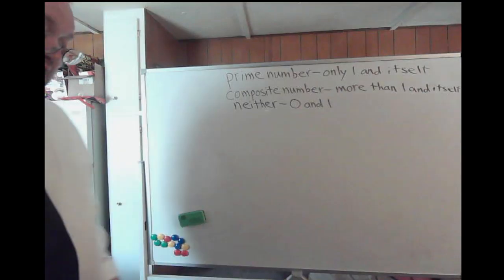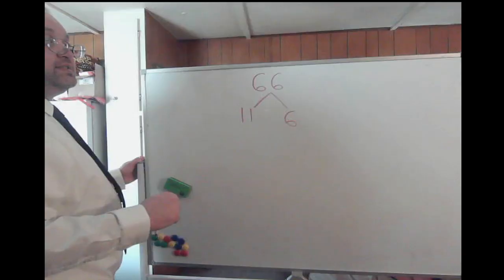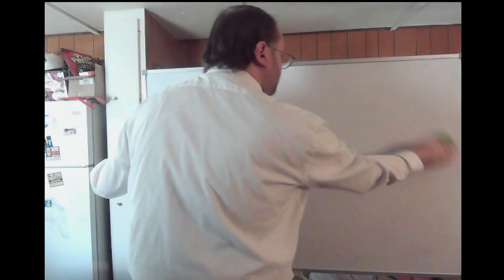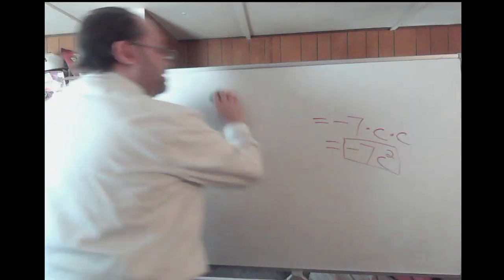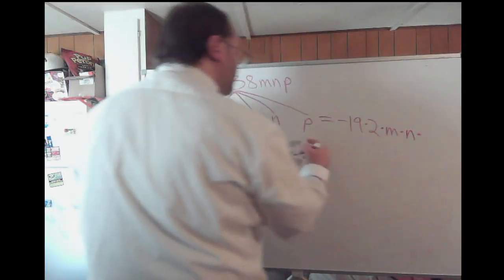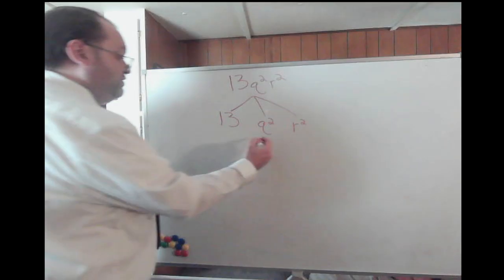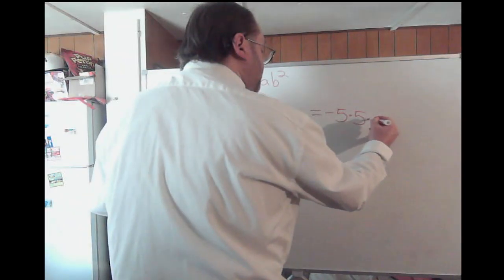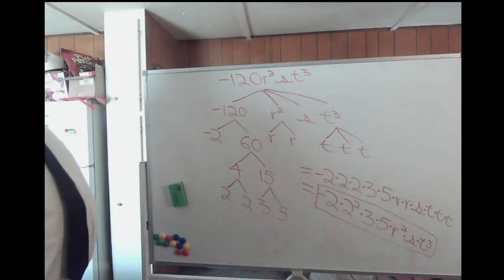Prime Factorization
Performing the Prime Factorization of Numbers by breaking them down into a product of prime numbers.  Repeated numbers are made into exponents for simplicity's sake.  Also doing prime factorization on monomials.